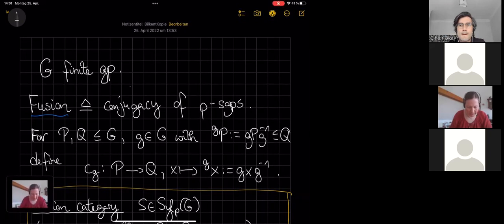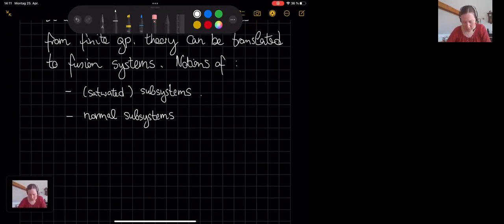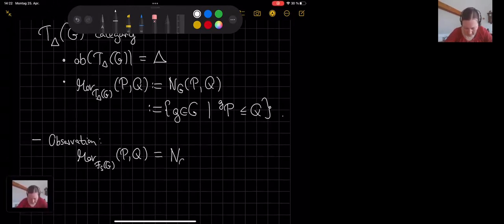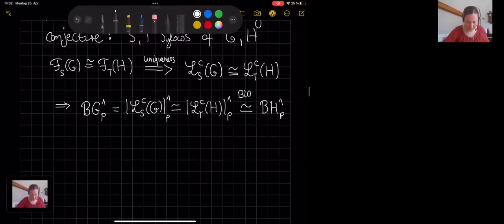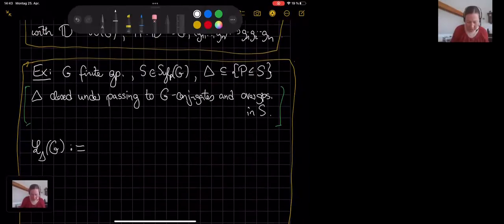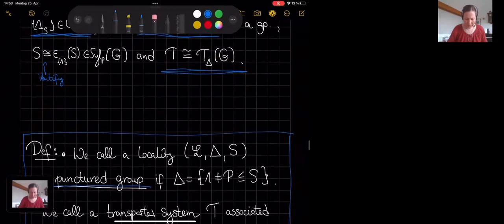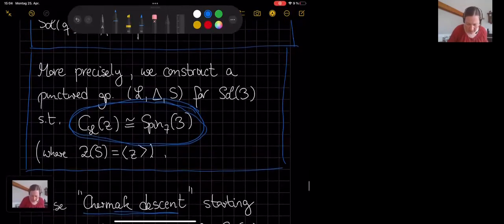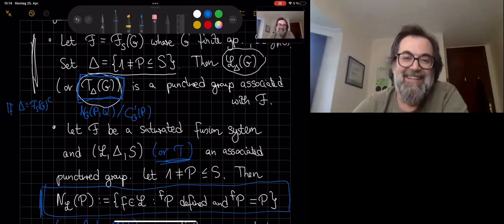BilTop | Ellen Henke | Fusion systems, linking systems and punctured groups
Abstract: Saturated fusion systems and associated linking systems are categories modelling the $p$-local structure of finite groups. In particular, linking systems contain the algebraic information that is needed to study $p$-completed classifying spaces of  fusion systems similarly to $p$-completed classifying spaces of finite groups. If $G$ is a finite group and $S$ is a Sylow $p$-subgroup of $G$, then we can construct a saturated fusion system $\F_S(G)$ as follows: The objects are all subgroups of $S$, and the morphisms between two objects are the injective group homomorphisms induced by conjugation with elements of $G$. Saturated fusion systems which do not arise in this way are called exotic.

The concept of a linking system was generalized by Oliver and Ventura to transporter systems. Andrew Chermak introduced moreover group-like structures, called localities, which correspond in a certain way to transporter systems. I will give an introduction to the subject and outline how the theory of localities can be used to prove new theorems on fusion systems. Moreover, I will report on a project with Assaf Libman and Justin Lynd, where we study "punctured groups''. Here a transporter system (or a locality) associated to fusion system $\F$ over $S$ is called a punctured group if the object set is the collection of all non-identity subgroups. It should be noted in this context that a fusion system $\F$ over a $p$-group $S$ can be realized as a category $\F_S(G)$ as above if and only if there is a transporter system whose object set is the full collection of subgroups of $S$. In particular, to every group fusion system one can associate a punctured group. In the project with Libman and Lynd, we determine for many of the known exotic fusion systems whether an associated punctured group exists.